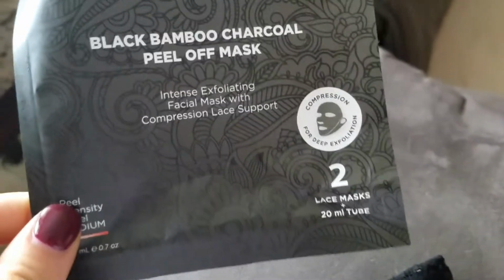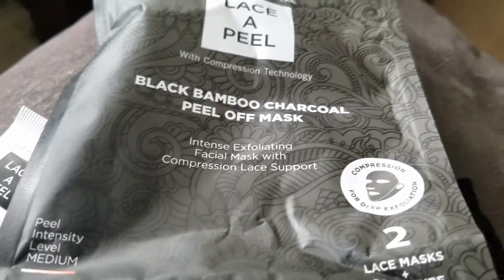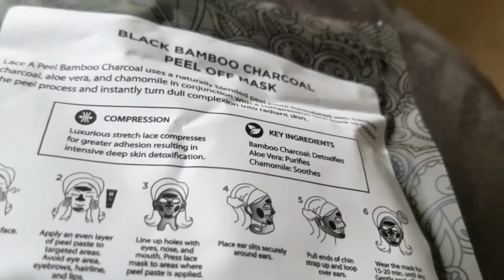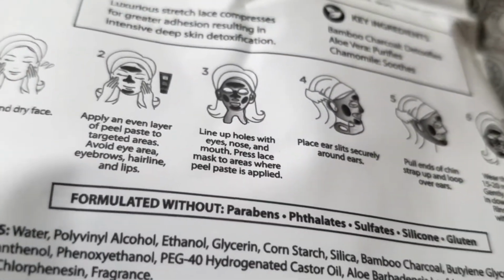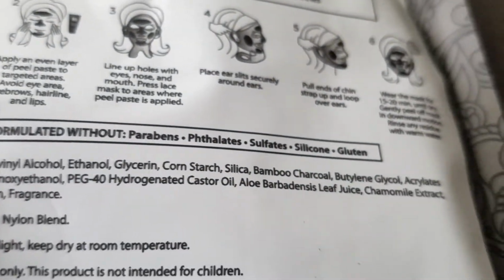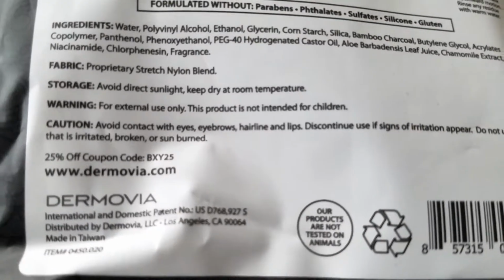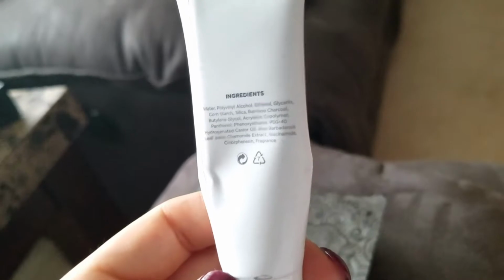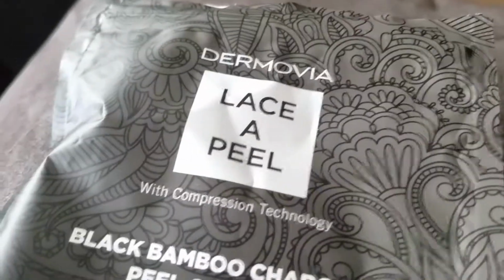✅ How To Use Dermovia Lace a Peel Charcoal Face Mask Review 🔴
About this product:

Dermovia Lace a Peel Charcoal Face Mask

Turns dull complexion into radiant skin
Peel Intensity Level = Medium
No Animal Testing - No Parabens, Phthalates, Sulfates, Silicone or Gluten
Naturally blended peel paste formulated with bamboo charcoal, aloe vera and chamomile
Luxurious lace compression for greater adhesion resulting in intensive deep skin detoxification

Lace A Peel offers spa-like ‘extraction results’ with our Pore Cleansing and Deep-Detoxifying Black Bamboo Charcoal Peel Paste and Lace Compression Support Mask. The naturally blended Peel Paste is made with Bamboo Charcoal which is known for its ability to deep cleanse and pull skin debris out from the pores to prevent breakouts, heal blemishes and keep skin healthy and shine free. In addition, Aloe Vera aids in the skin purification process, while Chamomile helps to soothe. Our gentle, non-drying and pH-balanced formula will not compromise, upset or irritate the skin as it deeply purges and unclogs pores, removing dead skin cells and excess oil to reveal a vibrant, smooth and glowing complexion. The Peel Paste is used in conjunction with our Lace Compression Support Mask which fuses the paste to the mask and forces the paste to grip to the skin, when removed, helping to further draw out impurities for a intensive, decongestion and exfoliation experience. Lace A Peel is designed to work in unison with Lace Your Face. Once the Lace A Peel treatment has been completed, hydrate, strengthen, repair the skin and tighten pores with one of our Lace Your Face Compression Masks.